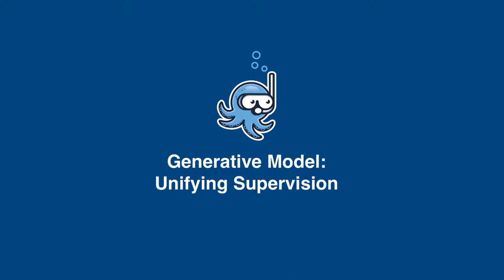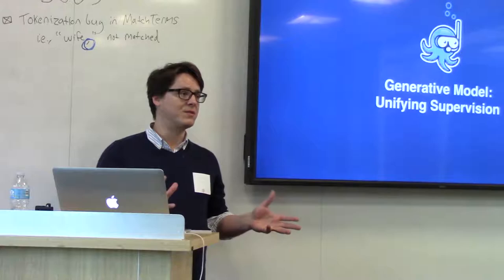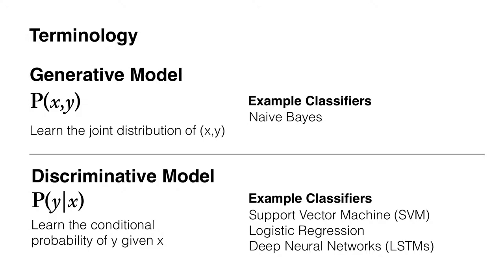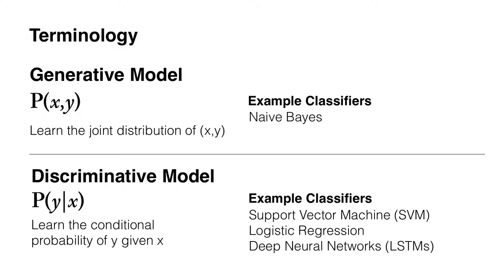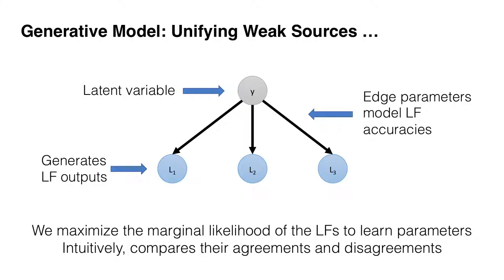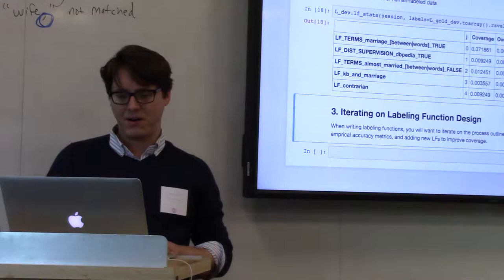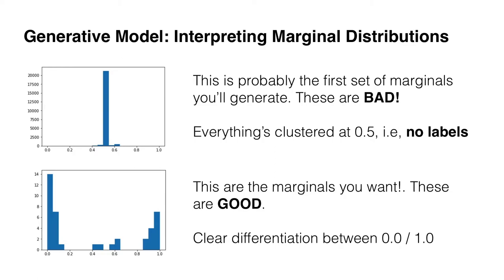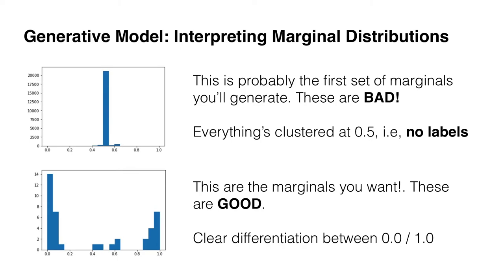Creating a Generative Model by Jason Fries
Snorkel is a tool that automatically extracts information from unstructured data sources, such as the scientific literature and clinical notes, without using large, labeled training datasets, which are often lacking in biomedicine. In this workshop, participants learned about the Snorkel workflow through brief lectures and hands-on activities. This included

Writing labeling functions using pattern-matching and comparisons against existing dictionaries (e.g., Unified Medical Language System)

Fitting and assessing a model to the labeling functions to generate the training data

Hearing about examples of problems that can and cannot be addressed with Snorkel